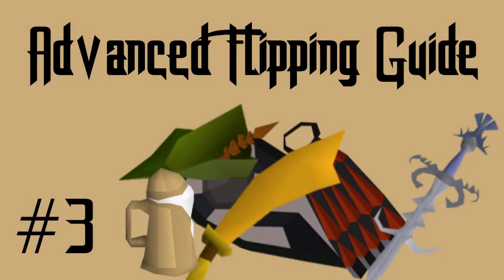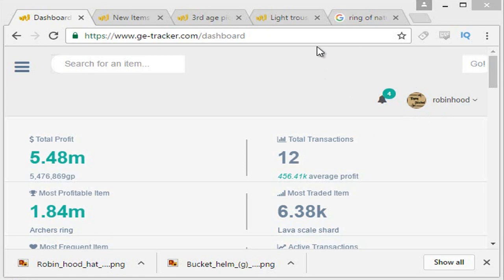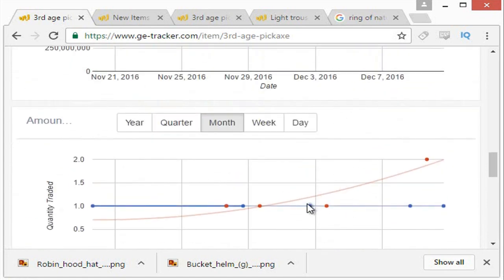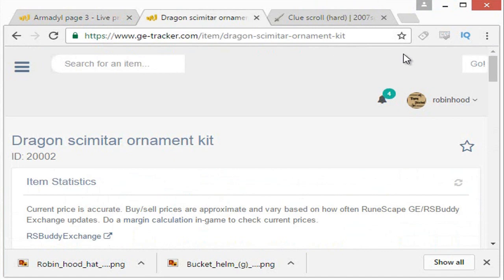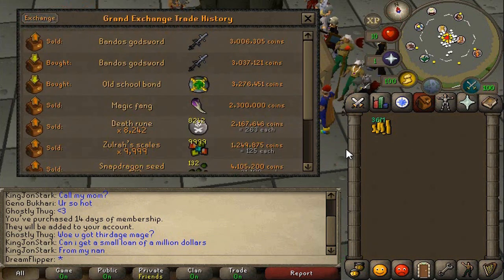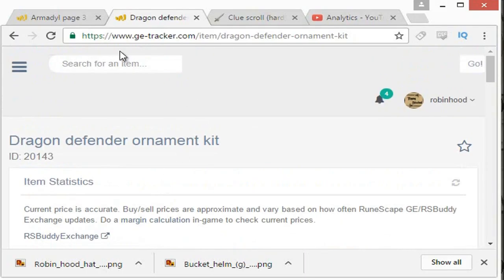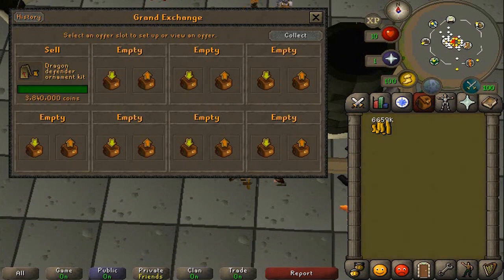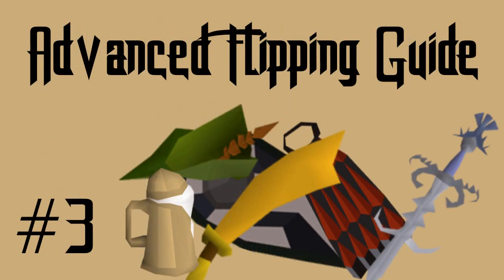[OSRS] How to Get the Largest Margins By Flipping Rare Items - An Advanced Flipping Guide #3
Hello, and welcome to another advanced flipping guide. Today I am going to be showing you the process that I go through when I flip rare items. Flipping rare items is not extremely difficult, but it is possible to lose a lot of money if done incorrectly.

Here is the Grand exchange tracking tool I use in the video.

If you are new too flipping I would recommend checking out one of my beginner guides.

I hope you guys enjoyed my advanced flipping guide #3, if you would like too see more guides like this in the future I would appreciate it if you left the video a like.

Clan Chat:
"FlippingOSRS"